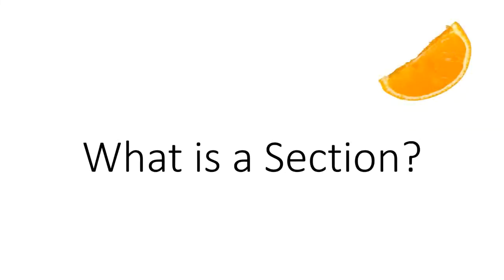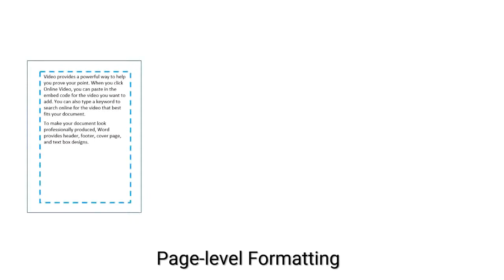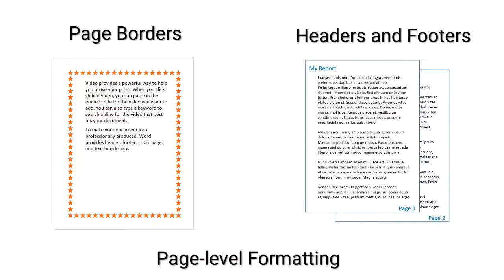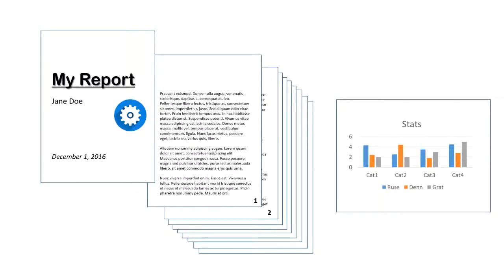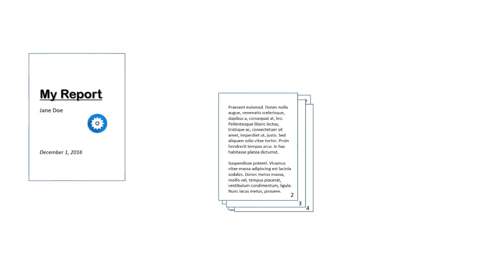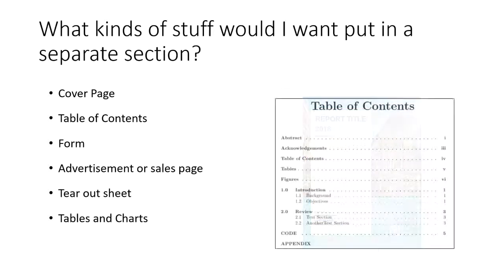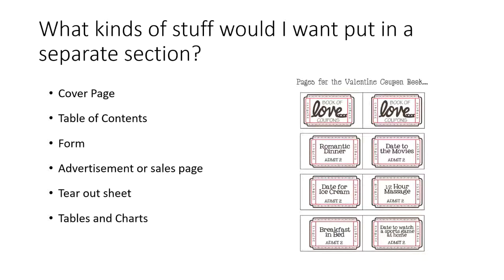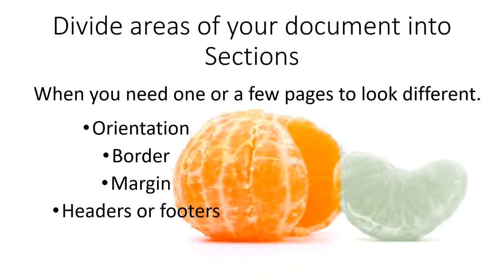Creating Sections in Documents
There is a nifty device you can use to change up your long document.

Want a cover page or table of contents with no page number? Want to add a flyer or form in the middle of your document? Want the correct chapter name to show up in the header?

You need to break up the document in sections. This video explains what that means.